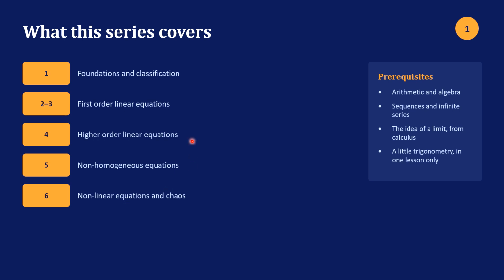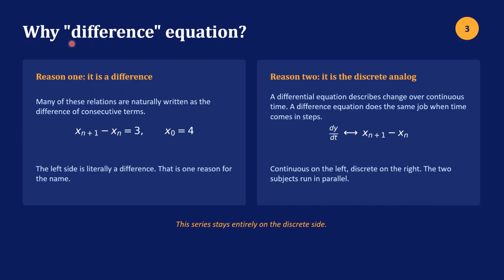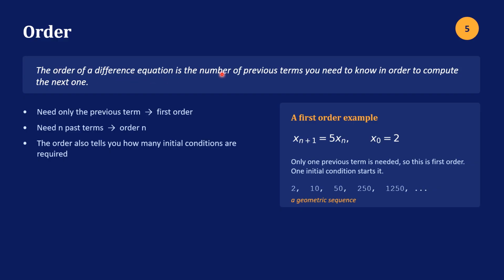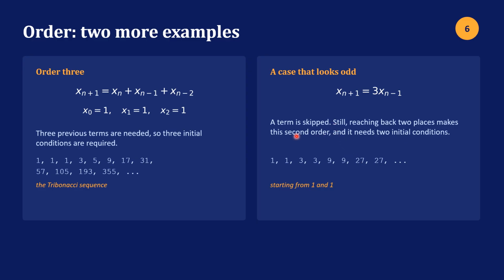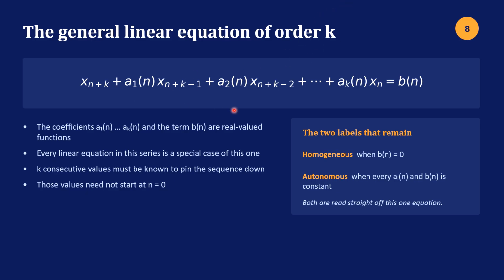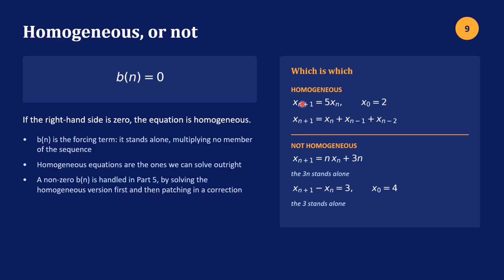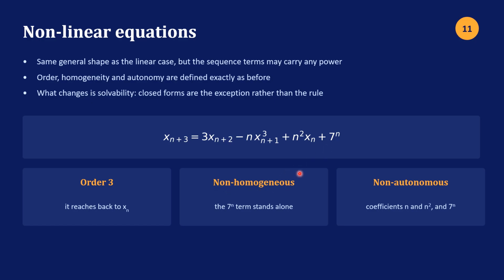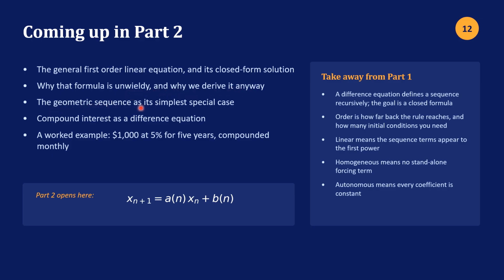Difference Equations - Lesson 1 - Introduction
Lesson 1 sets up the subject. A difference equation defines a sequence recursively, so given a few starting terms the rule generates the rest, and we walk that process by hand to produce an arithmetic sequence. We look at where the name comes from, both from writing the relation as a difference of terms and from the equation being the discrete counterpart of a differential equation. The rest of the lesson is classification, which is the vocabulary the whole series depends on. Order counts how many earlier terms the rule needs, illustrated with a geometric sequence, the Tribonacci sequence, and an equation that skips a term and is second order even though it looks first order. Linearity asks only that the sequence terms appear to the first power, so coefficients may vary with the index. That gives the general linear equation of order k, and from it the last two labels: homogeneous when the forcing term is zero, and autonomous when every coefficient is constant.

The electronic version of my book is Item #7 in the listed See Section 4 "Difference Equations".